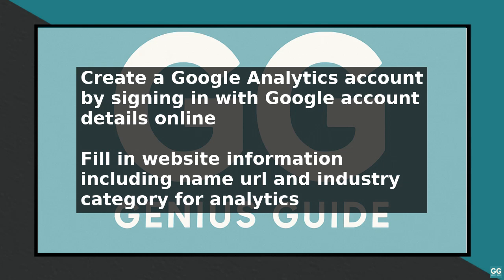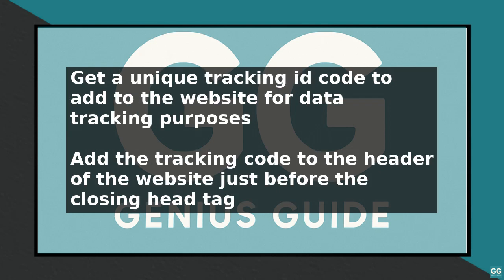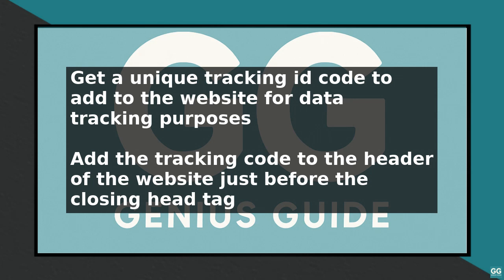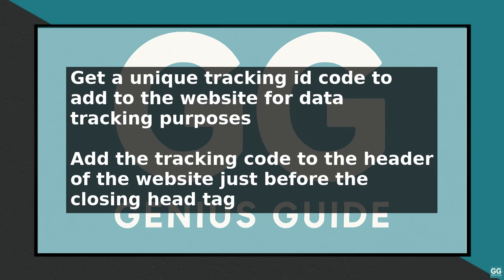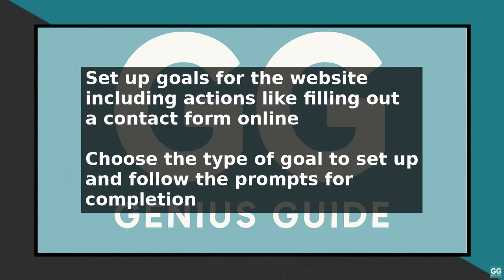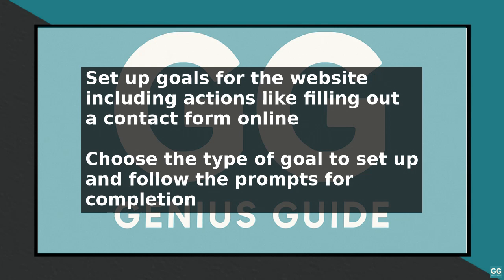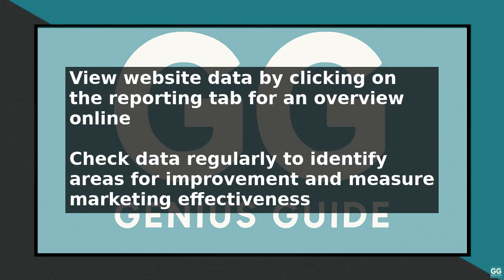How To Use Google Analytics Universal Analytics Setup (2025)